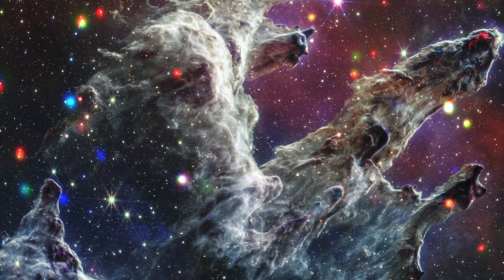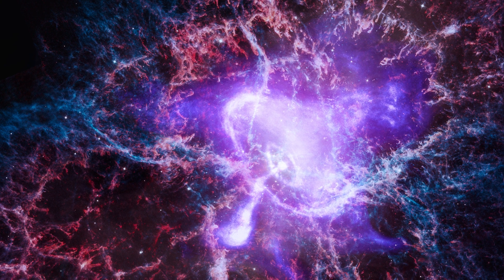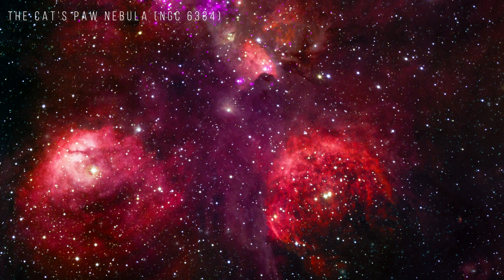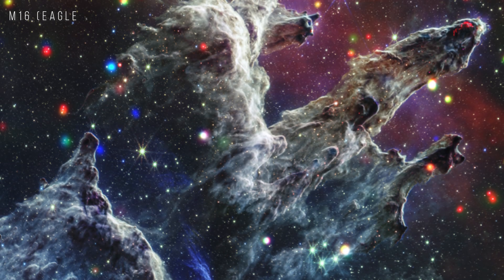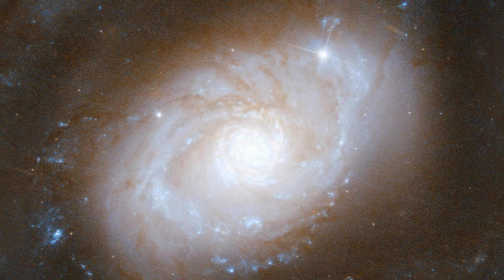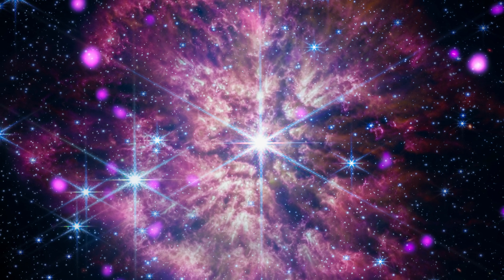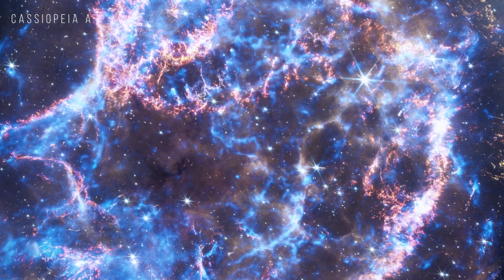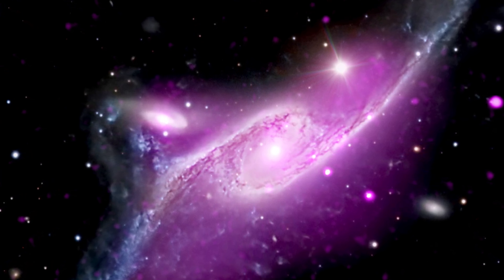NASA Releases 25 Jaw-Dropping New Images for the First Time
REFERENCE:
25 Images to Celebrate NASA's Chandra 25th Anniversary - NASA
chandra Harvard EduSubscribe and Become a Part of Our journey:  @SpaceBeatNews
❓ Copyright Questions